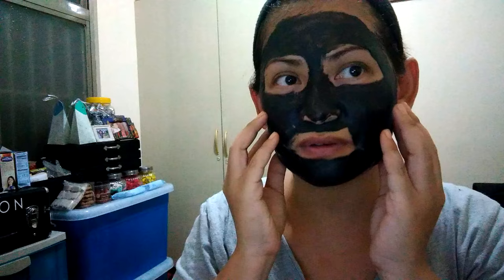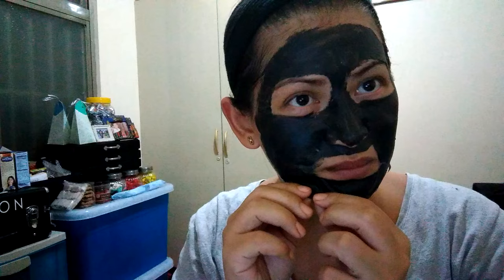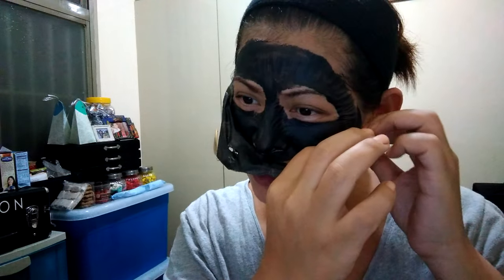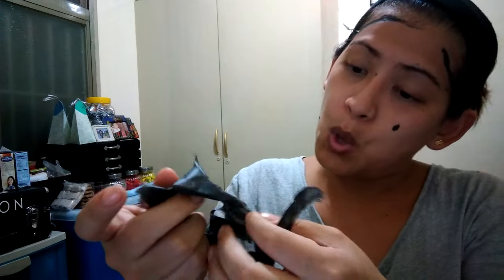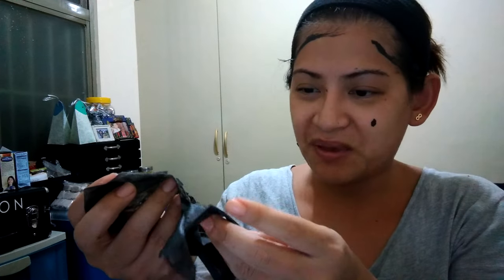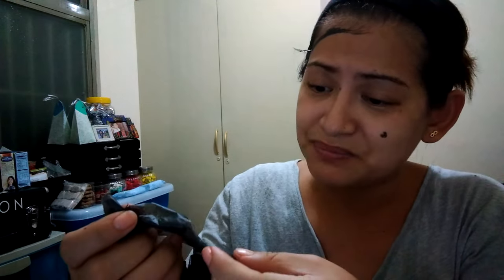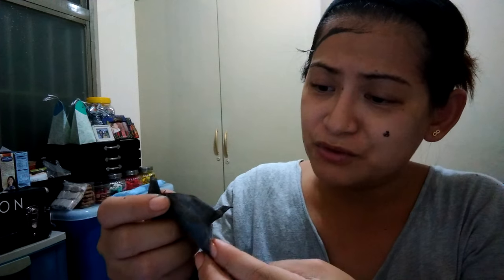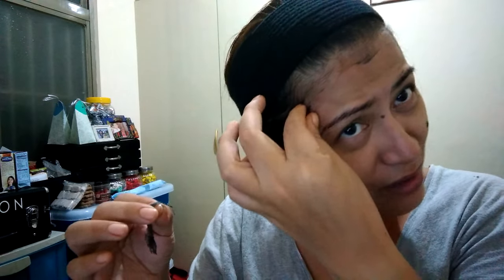First Impressions - Black Face Mask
I've always been curious about using this after seeing it on a couple of TV shows. Here's my reaction upon taking it off. For this one, we used the Beauty Fix Peel Off Mask.

Hi,